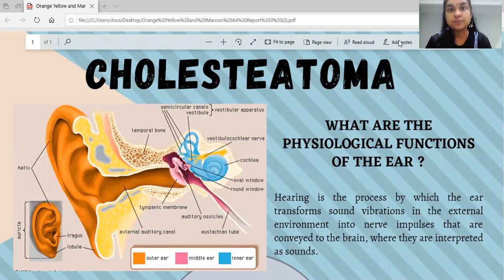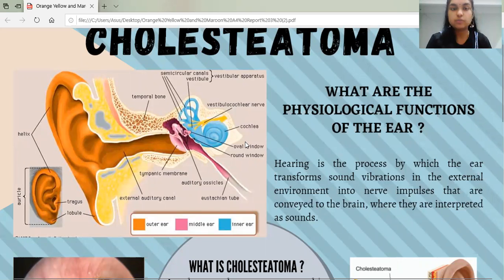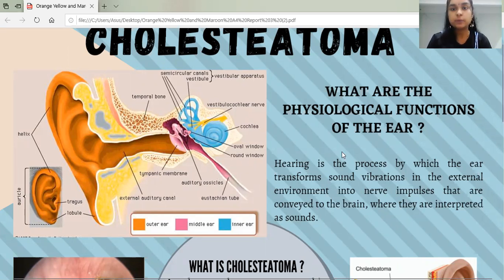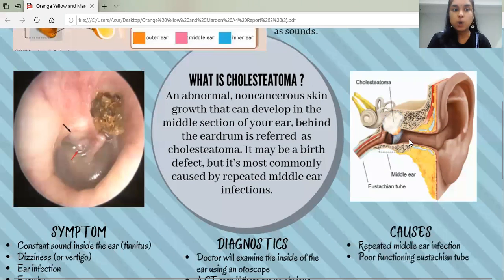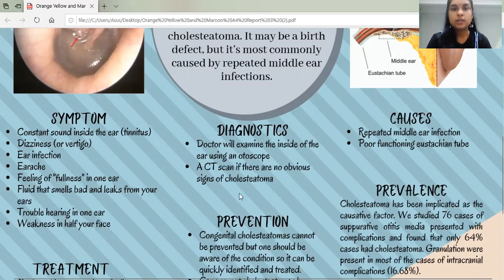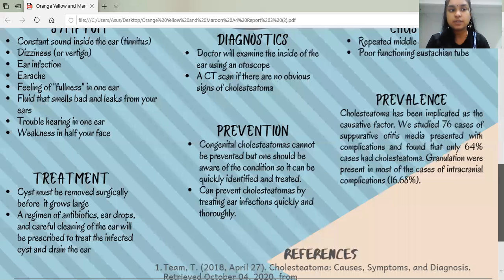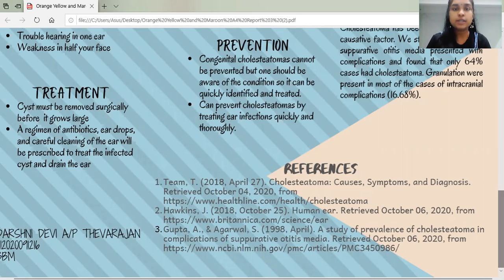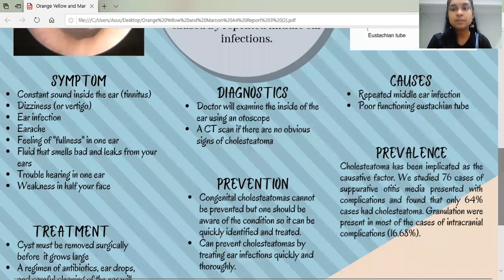CHOLESTEATOMA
Video from Darshni Devi Thevarajan

PRESENTER FULL NAME: DARSHNI DEVI A/P THEVARAJAN
COURSE TITTLE: ANATOMY & PHYSIOLOGY 1
COURSE CODE: LAP20502T
POSTER TITTLE: CHOLESTEATOMA